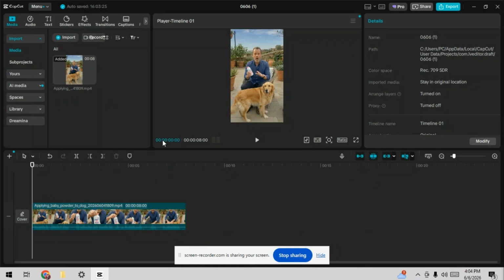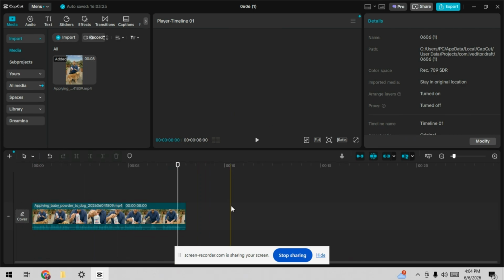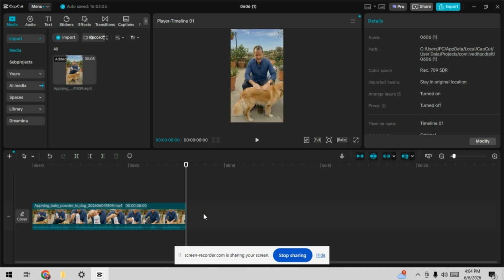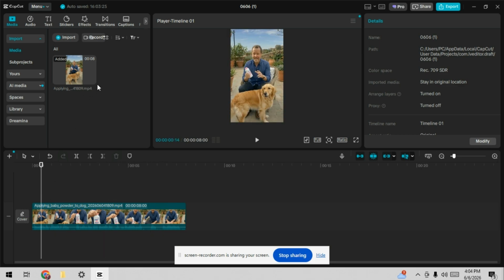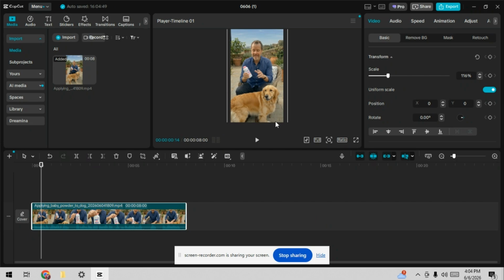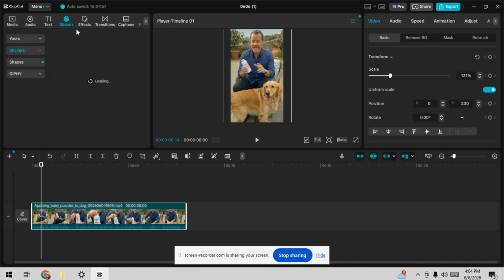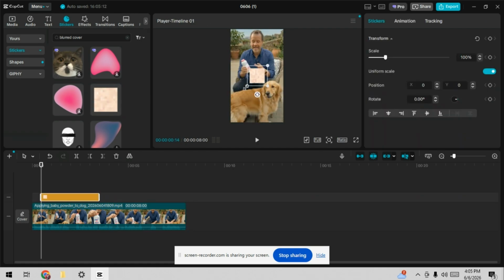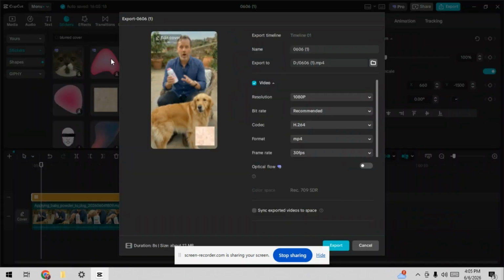How To Remove Watermark In Capcut (Easy Guide)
Learn how to remove watermark in CapCut quickly and easily with this step-by-step tutorial. Discover CapCut watermark removal, how to remove CapCut ending watermark, edit videos without unwanted logos, and create professional content. This guide covers CapCut editing tips, CapCut tutorial, remove watermark from video, and the best way to export clean videos using CapCut video editor.